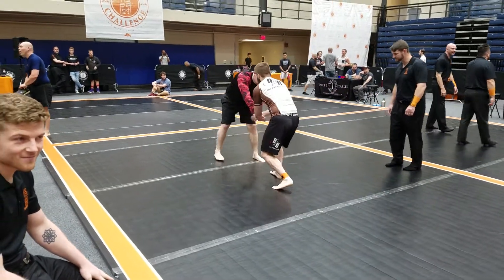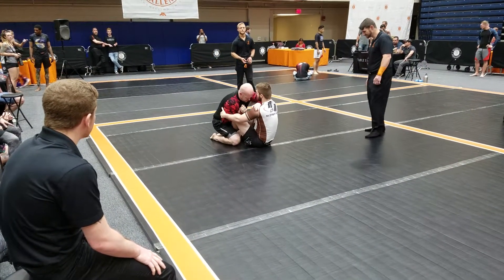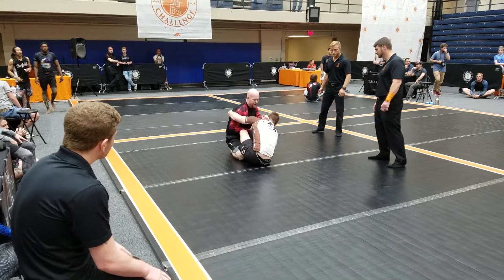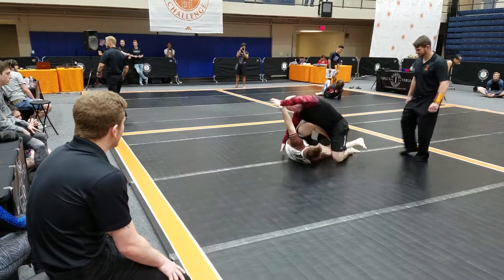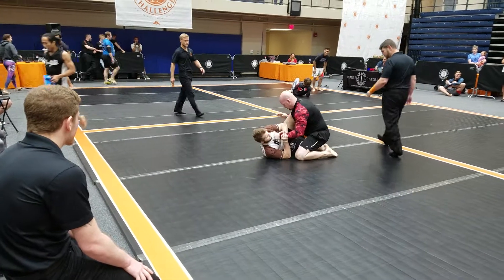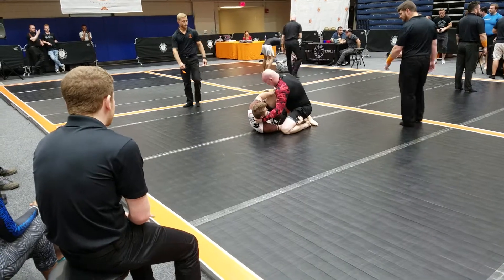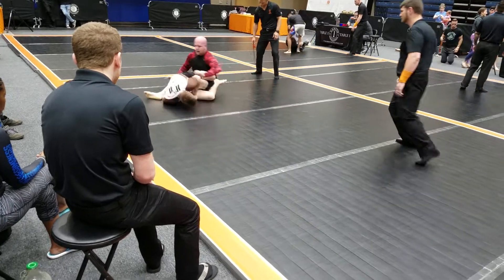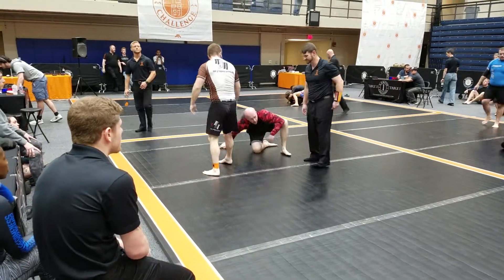Chase Hannah Kakuto Challenge Absolute 2018 match #2